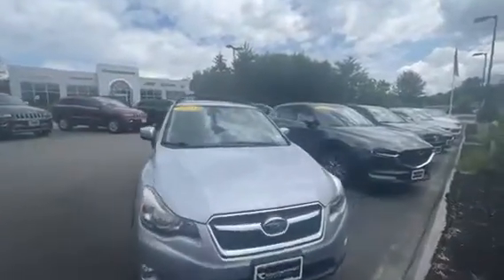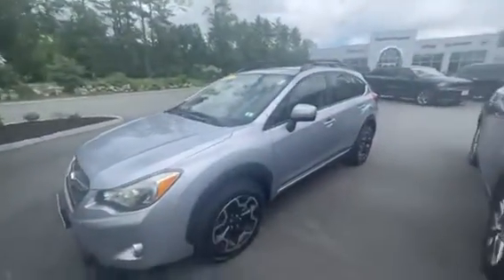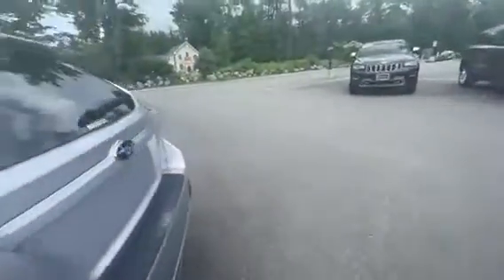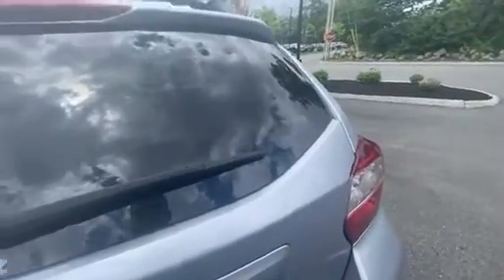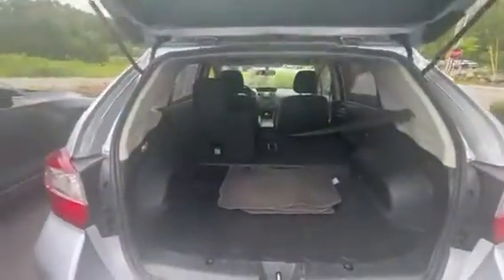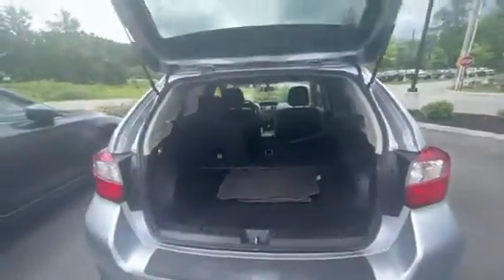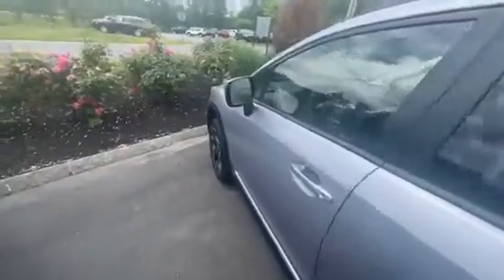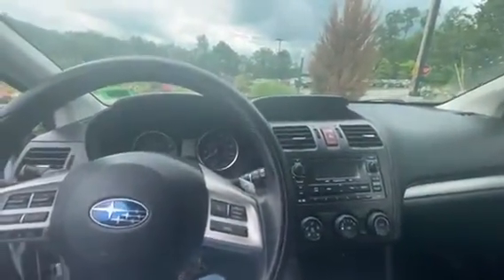2458-1 2014 Subaru crosstrek